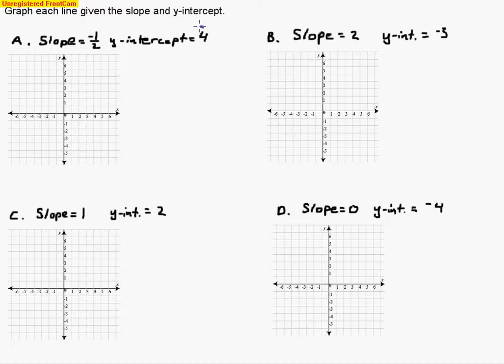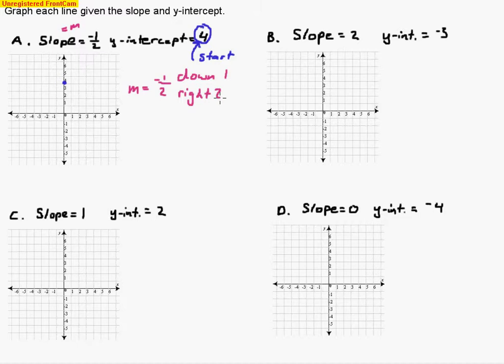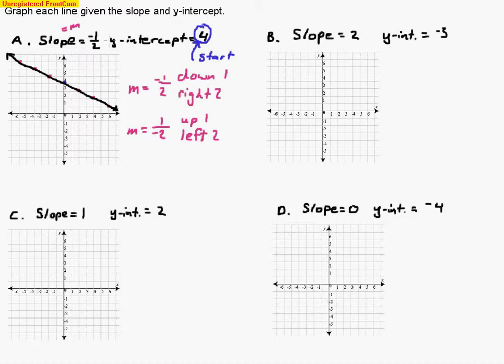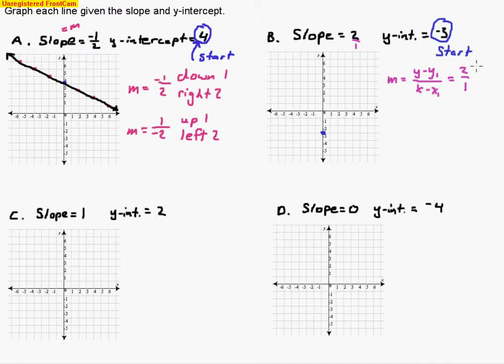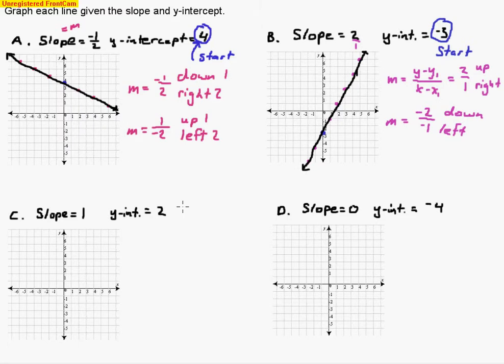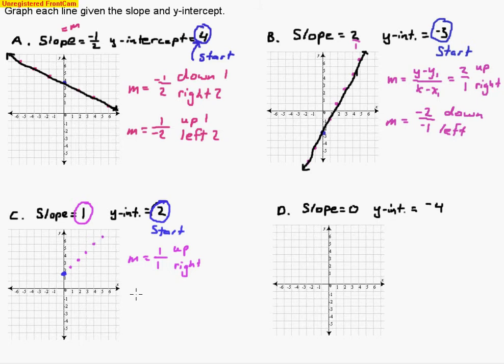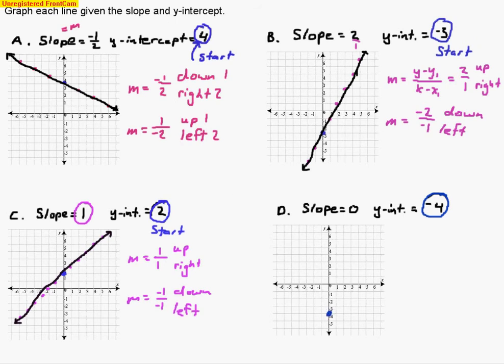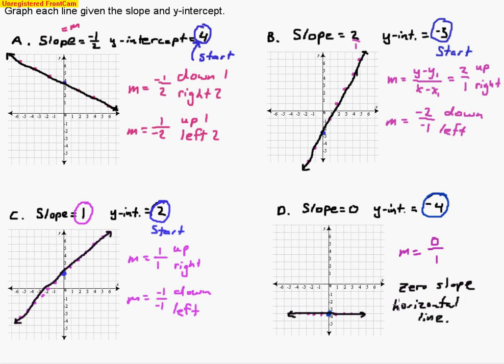Algebra A day 36 part 1